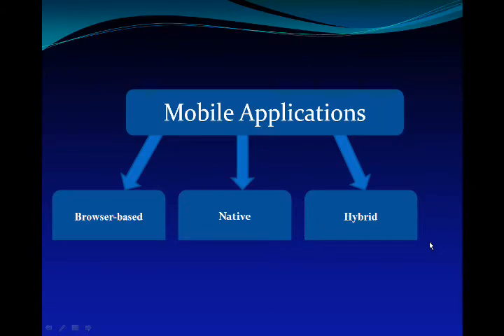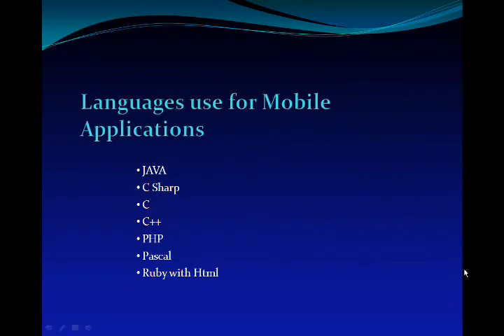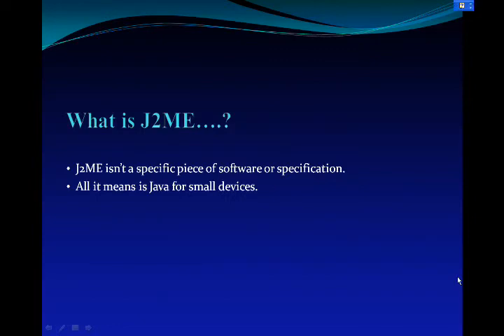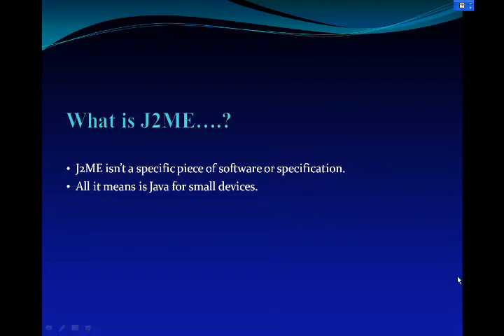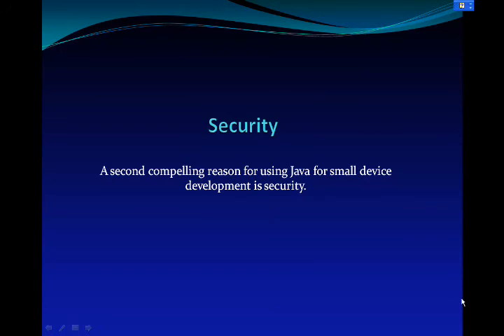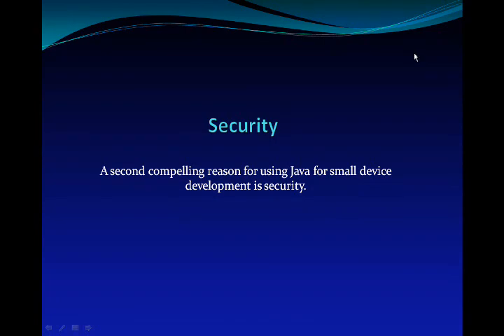PLDC Assingnment (part 1 fo 2) Mobile Application Compare with JAVA , C# and PHP